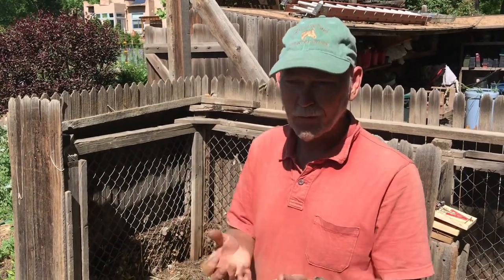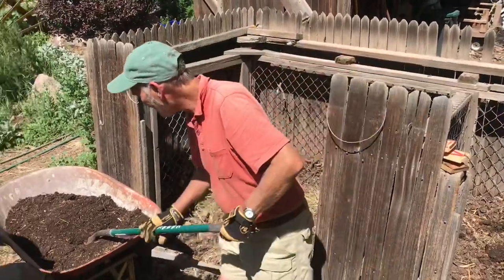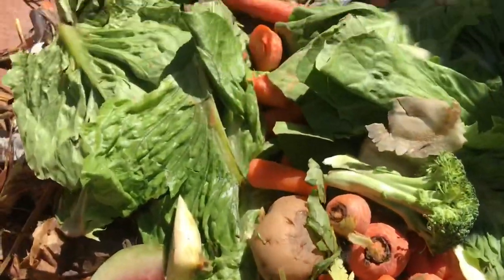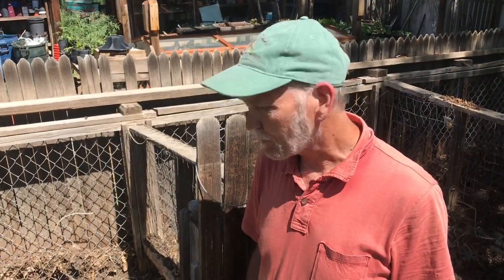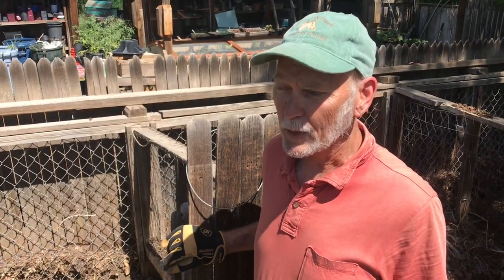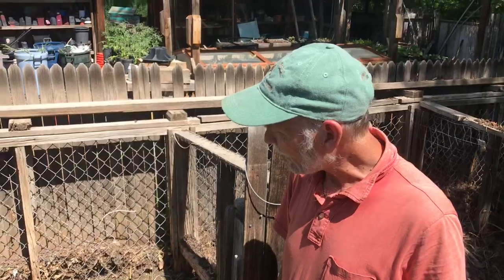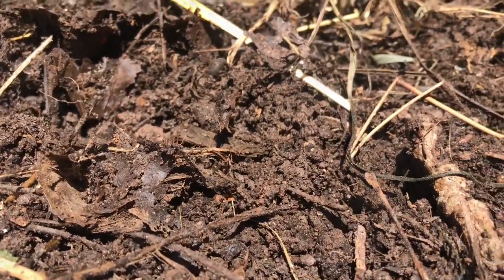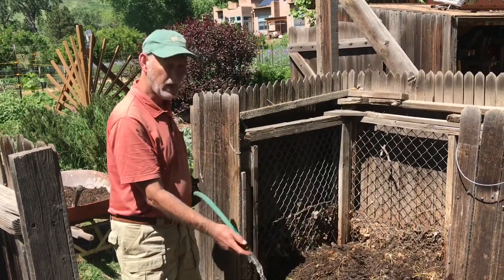Composting at Harmony Gardens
With the intention of creating a healthier and more sustainable future by demonstrating how to create healthy compost, today's profile of Dave Wann at Harmony Gardens aims to help humanity take a step in this direction.

David Wann is an author, filmmaker, and speaker on the topic of sustainable lifestyles and designs. He has also produced 20 videos and TV programs, including the award-winning TV documentary “Designing a Great Neighborhood,” about the Holiday neighborhood in Boulder. David is president of the Sustainable Futures Society and a Fellow of the National Simplicity Forum. He worked more than a decade as a policy analyst for U.S. EPA and co-designed the cohousing neighborhood where he lives, in Golden. After 20 years of cultivating the garden here in Golden, he has become a library of knowledge when it comes to the synergies of the natural world.